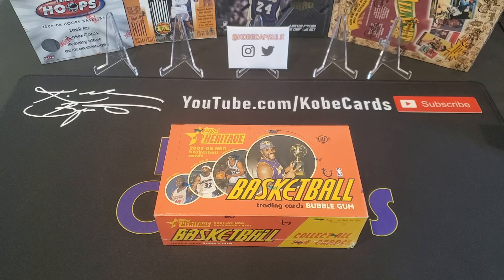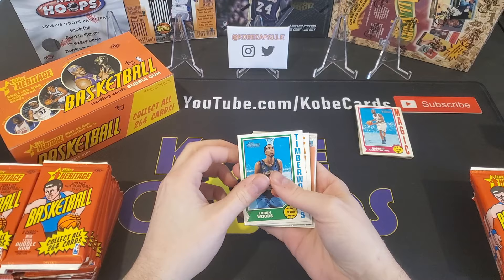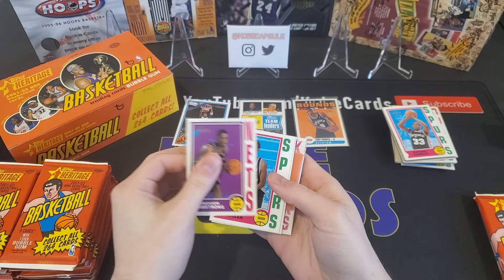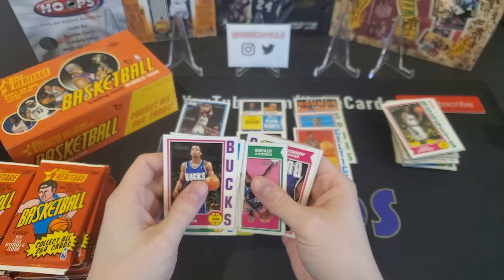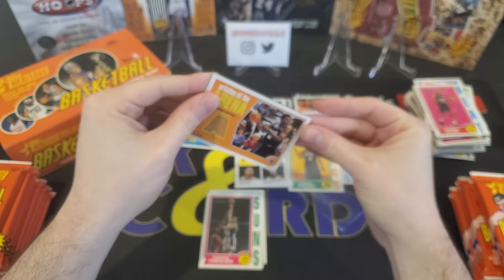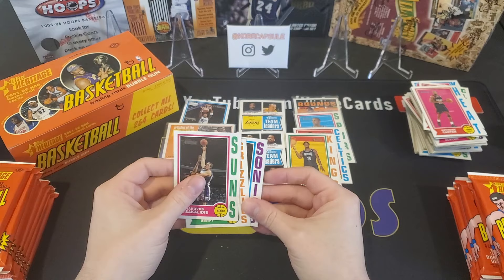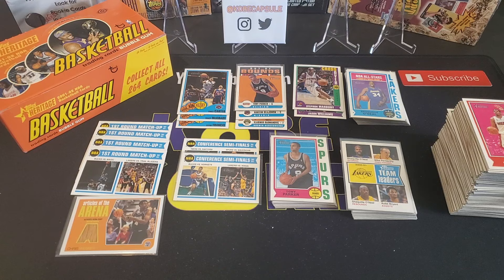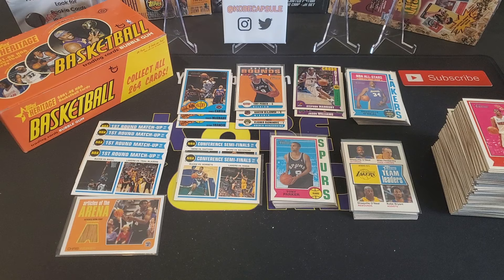2001-02 Topps Heritage Hobby Box break!! BOSTON GARDEN GAME USED FLOOR card?! Hunting for Kobe + MJ!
THE KOBE HUNT CONTINUES!
Today we break into a Hobby Box of 2001-02 Topps Heritage!
Fun fact: This product utilizes the same design as 1974-75 Topps cards! They are truly a throwback/heritage cardboard design and feel!

There are 5 different Kobe cards you can find in this product (and some Michael Jordan too!) so I am very excited to open this for you all!